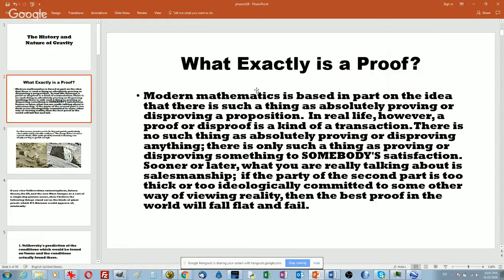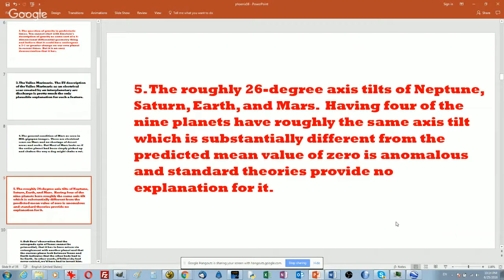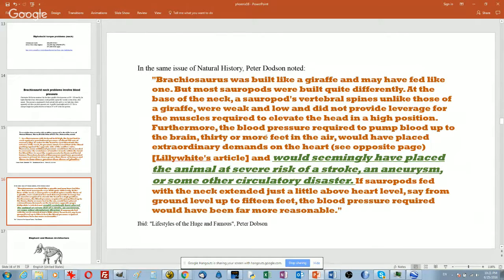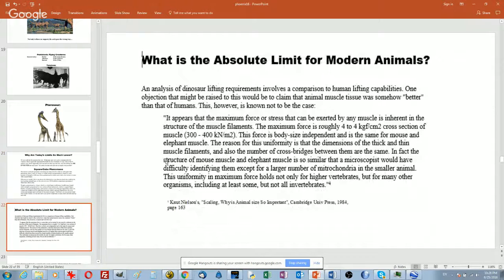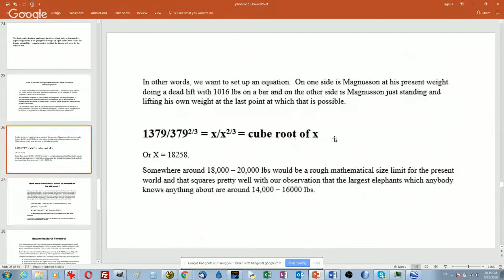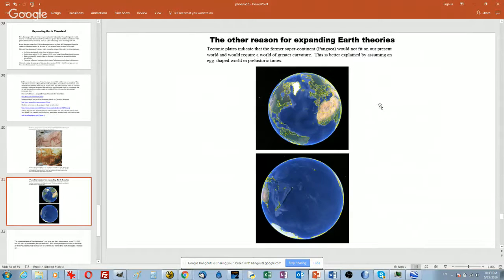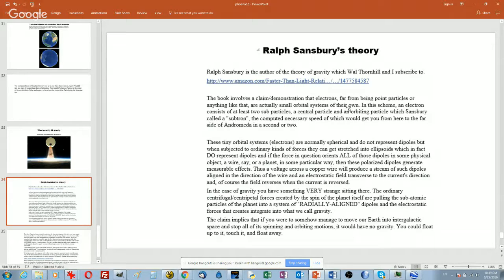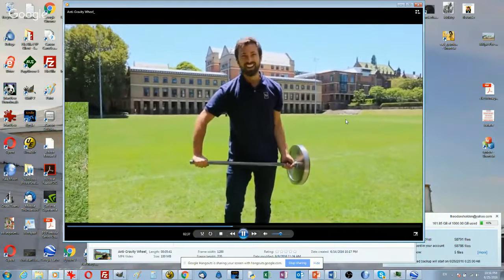Large Dinosaurs and their Gravity Problems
Problems involving torque, square/cube phenomena, blood pressure and other conundrums which would make life in our present world impossible for a large dinosaur.